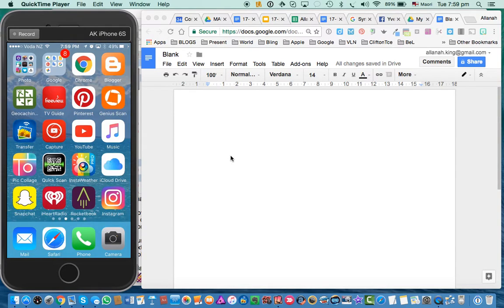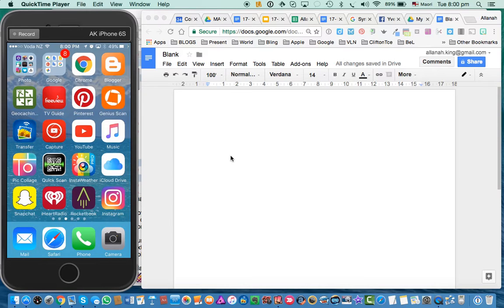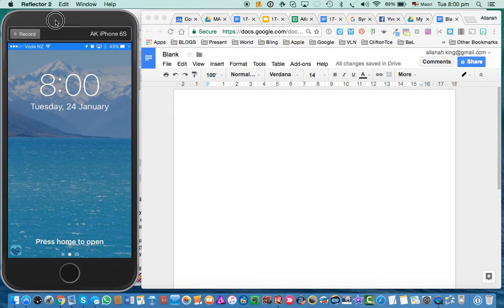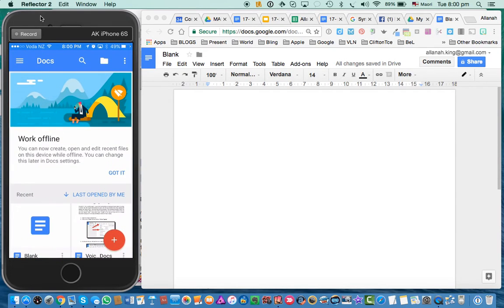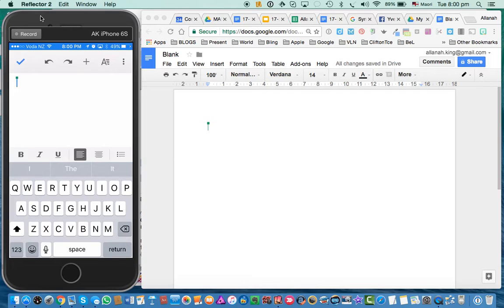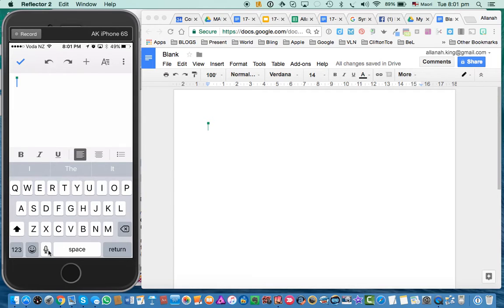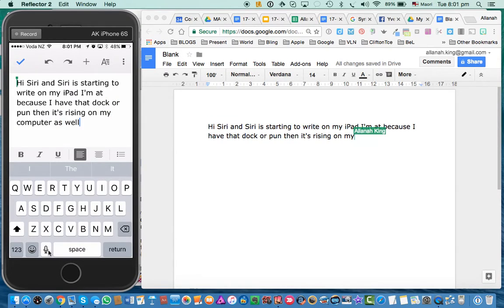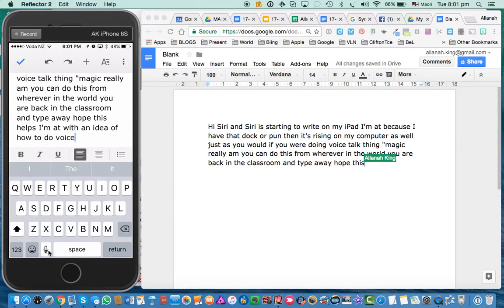Google Voice Typing on an iPad using Siri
Make a Google Doc on your phone or iPad. Use Siri to record your voice typing.